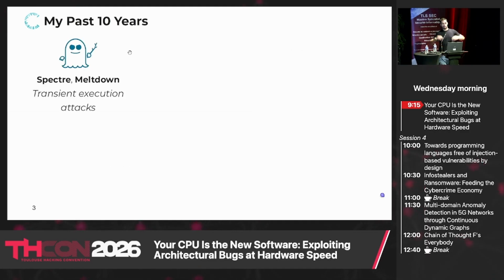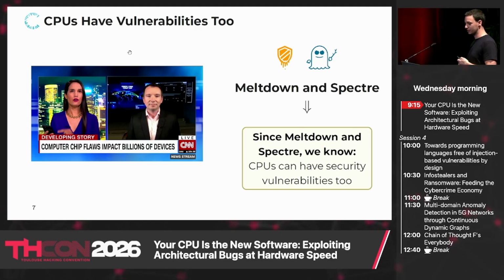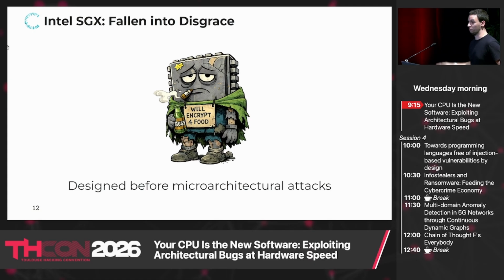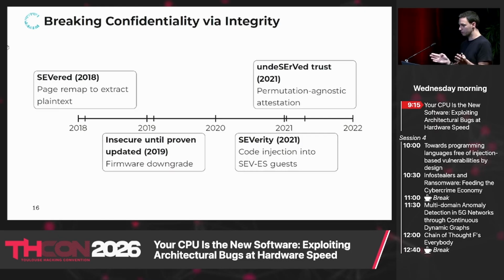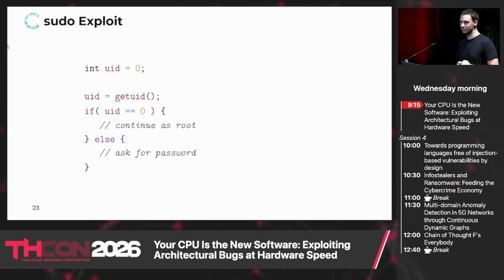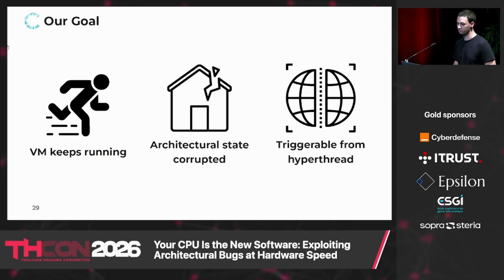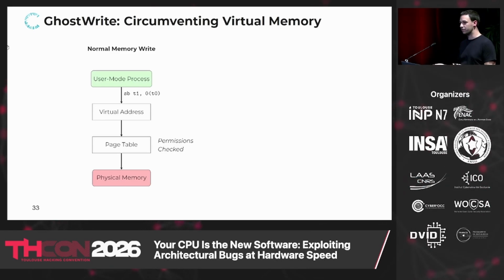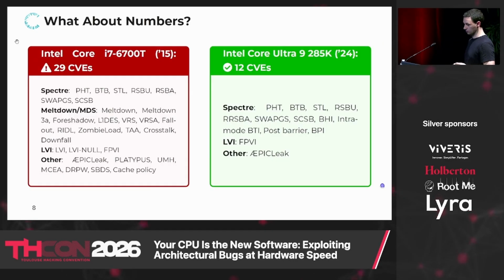THC 2026 - Michael Schwarz Keynote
Michael Schwarz (Helmholtz Center for Information Security (CISPA)) 🎙️

Modern computer security has long assumed that software contains bugs and hardware is secure. Over the past decade, this assumption has steadily eroded. First, side channels exposed indirect leakage of secrets. Then, transient-execution attacks demonstrated that CPUs can violate their own security boundaries during speculative or out-of-order execution. Today, a new class of attacks goes one step further: architectural CPU vulnerabilities, in which hardware directly produces incorrect results that can be exploited in much the same way as classic software bugs.

This talk demonstrates that CPUs must be treated as software, just faster, harder to debug, and deployed at a massive scale. Using real-world examples on Intel, AMD, and T-Head RISC-V CPUs, the talk shows how attackers can manipulate architectural state, bypass security checks, and gain arbitrary read and write primitives without relying on traditional side channels or software vulnerabilities. These CPU vulnerabilities enable direct exploitation of systems across isolation boundaries, from virtual memory to trusted execution environments. The talk concludes by discussing why current testing and mitigation approaches are insufficient, and what it would take to build CPUs that deserve the same security expectations we apply to software.

Michael Schwarz is a tenured faculty at the CISPA Helmholtz Center for Information Security in Saarbruecken, Germany, with a focus on microarchitectural attacks and system security. He obtained his PhD with the title "Software-based Side-Channel Attacks and Defenses in Restricted Environments" in 2019 from Graz University of Technology. He was part of the discovery of multiple CPU vulnerabilities, including Meltdown, Spectre, LVI, PLATYPUS, ZombieLoad, ÆPIC Leak, CacheWarp, Collide+Power, GhostWrite, and StackWarp. He was also part of the KAISER patch, the basis for Meltdown countermeasures now deployed in every modern operating system under names such as KPTI or KVA Shadow.